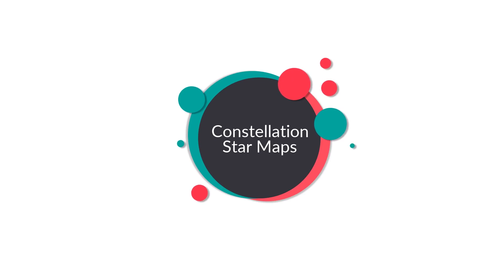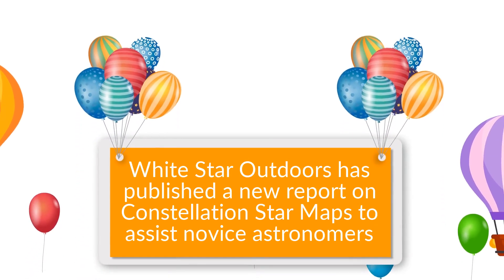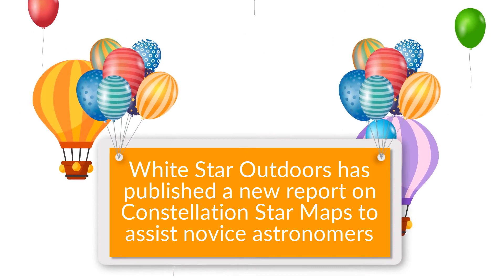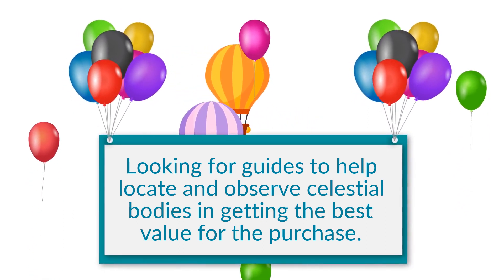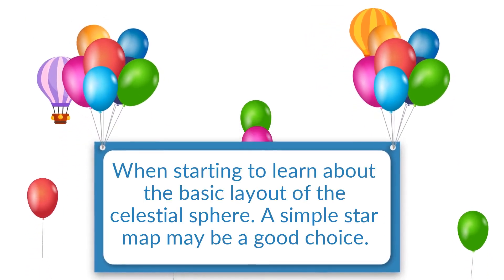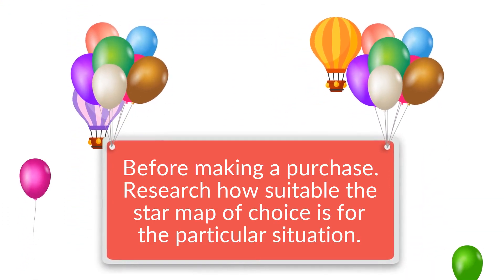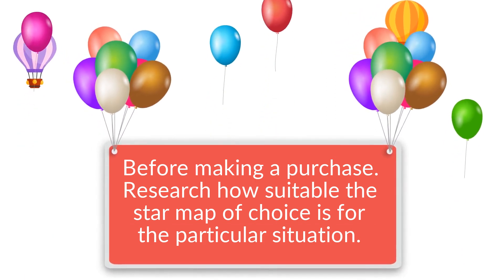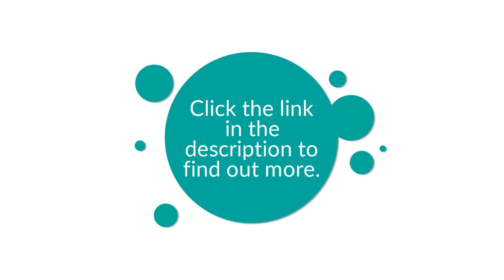White Star Outdoors has Published a New Report on Constellation Star Maps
The White Star Outdoors report is aimed to assist novice astronomers and stargazers looking for guides to help locate and observe celestial bodies in getting the best value for the purchase.
The night sky views the moon, stars, and other celestial bodies; some are visible to the naked eye, and others only with a telescope. As an astronomer or a stargazer looking for guides to help locate and observe celestial bodies and deep-sky objects. A constellation refers to a group of stars that occur in identifiable patterns seen from Earth. Constellations have been studied for centuries to learn and navigate the night sky.
Historically, they have served as navigation tools and guide farming cycles for planting and harvesting crops. With constellation guides, locating specific stars in the sky and other deep-space objects is easy. Eighty-eight officially recognized constellations could be seen in the night sky.
As the Earth orbits, the view of stars and space changes. It also means constellations move slowly to the west as seasons change. The visibility of a constellation in the sky depends on the time of year and the area being observed.
Knowing the types of constellations will help you understand when and where to view a constellation. Constellations are broadly categorized based on their positioning near the equator.